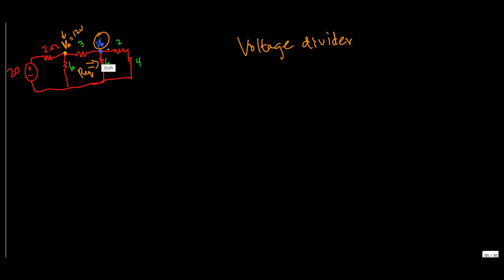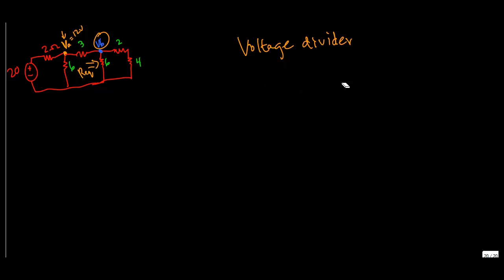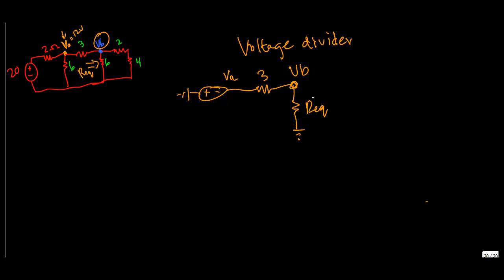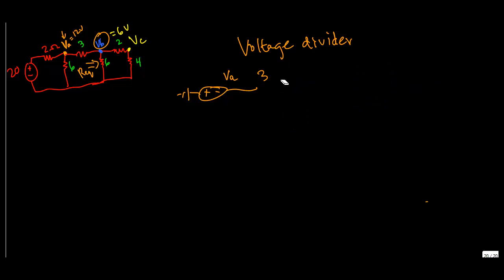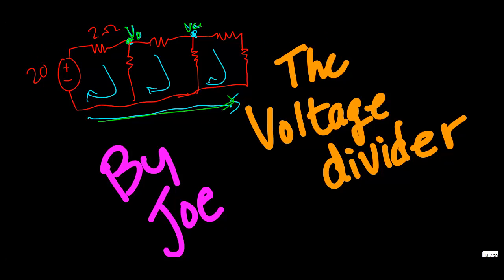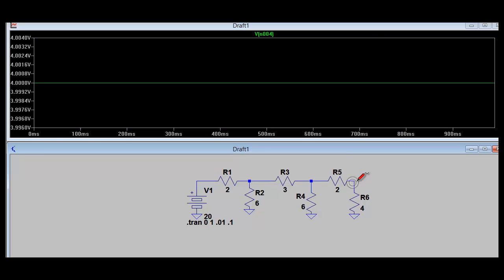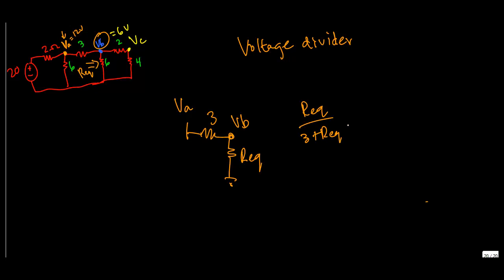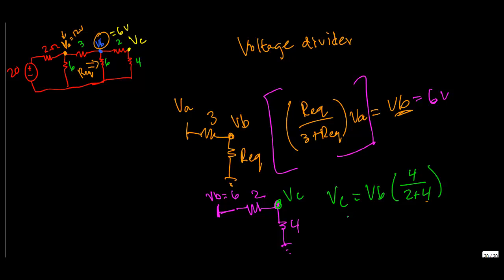15. More on Voltage Dividers * Checking your answer with LTSpice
Joe continues explaining voltage dividers. He also shows a way to check your answers by using a simulation tool called LTSpice.